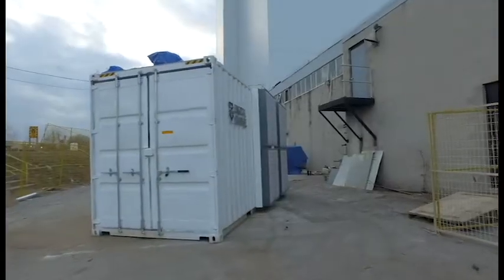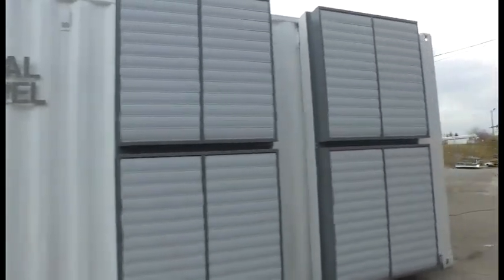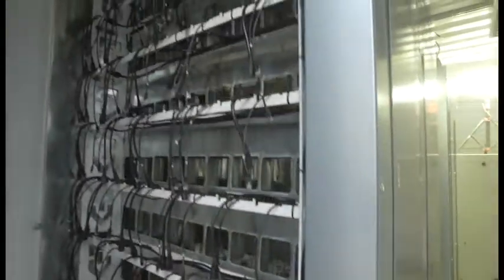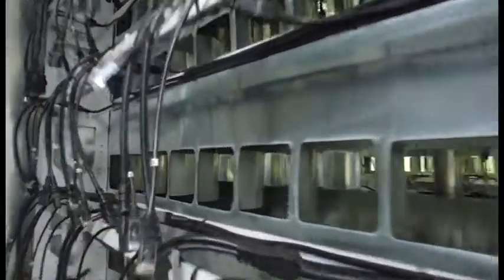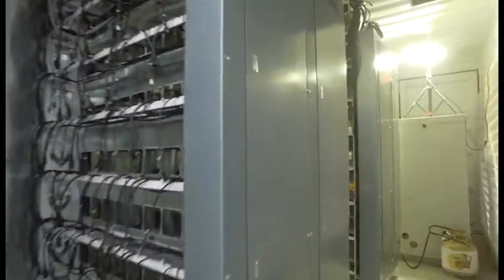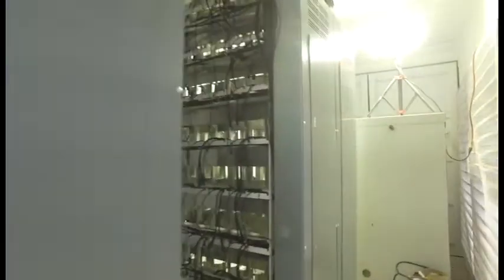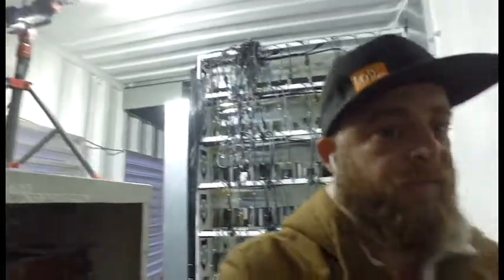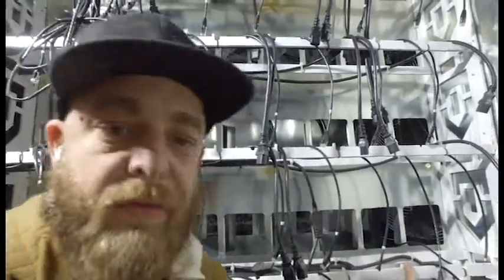Digital Shovel - 320 ASIC + Transformer, 20Ft Mobile Mining Unit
A sneak peak at one of our units just finishing construction

320 Standard Size ASIC units
800 KVA of transforming capacity from 480V to 220V 3 Phase 3 Wire
Fully UL complaint for legal operation in the US and Canada
Pre-wired with Ethernet, Atmospheric Monitoring and more!

Pricing between $80-$150/miner depending on volume and configuration.